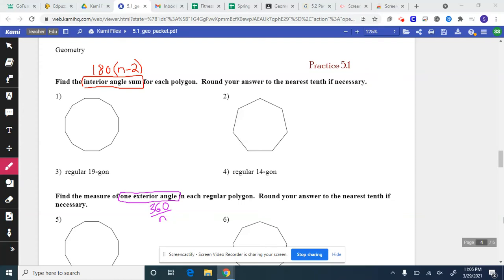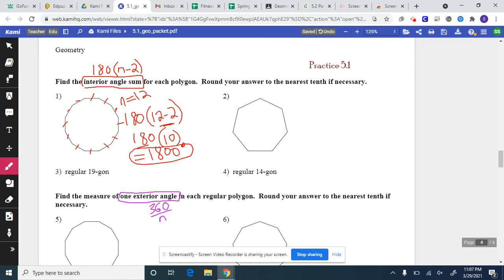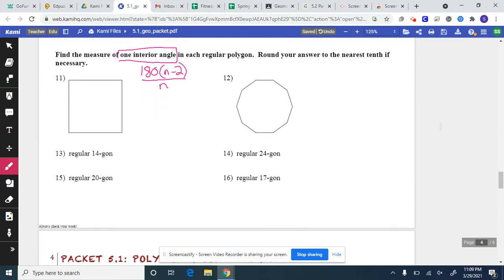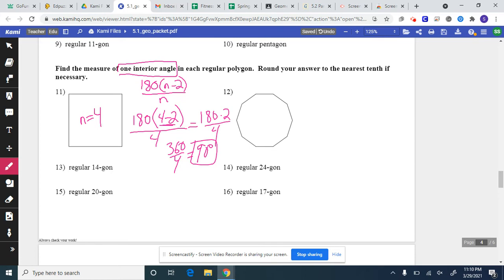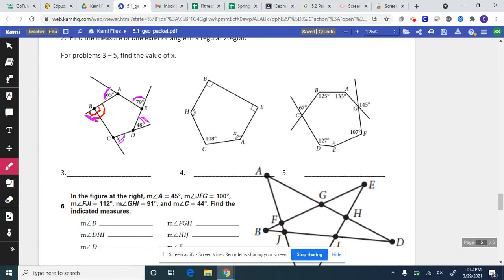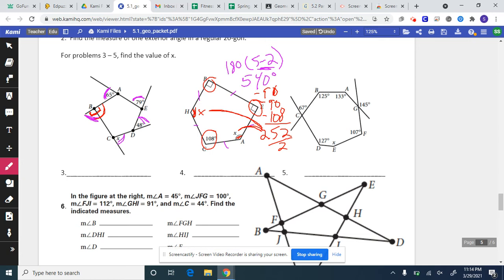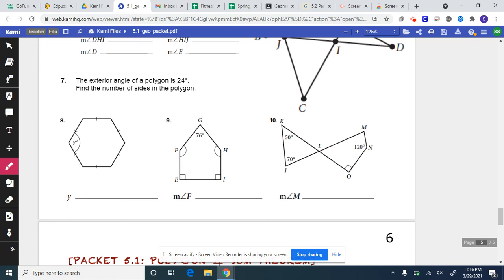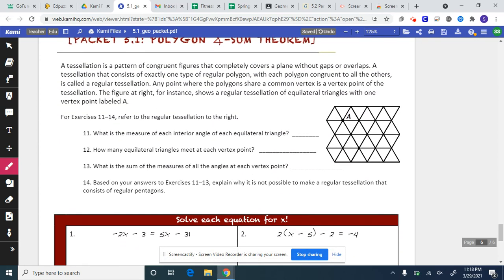Geometry 5.1 Practice